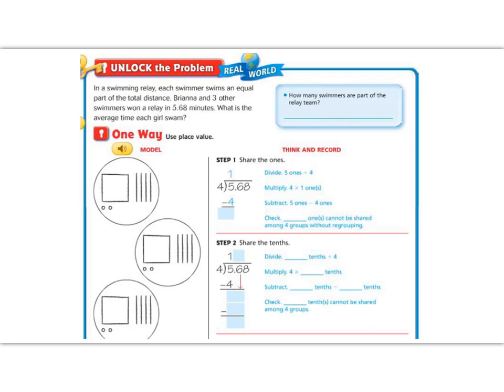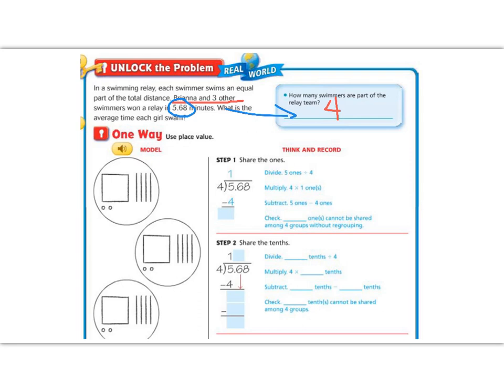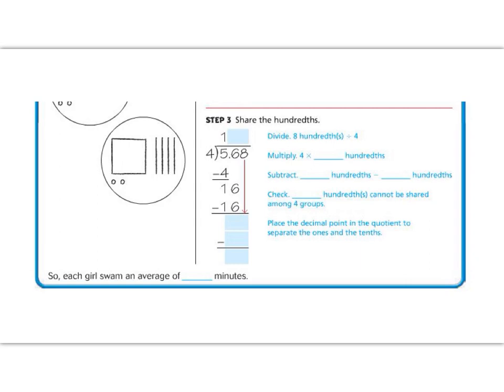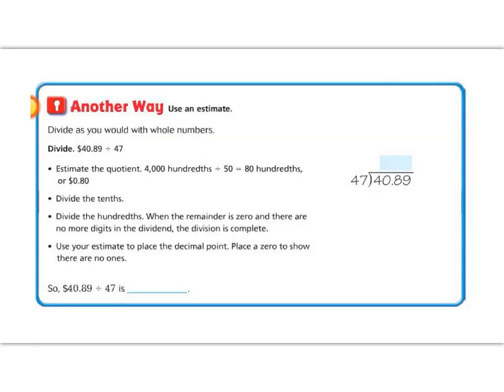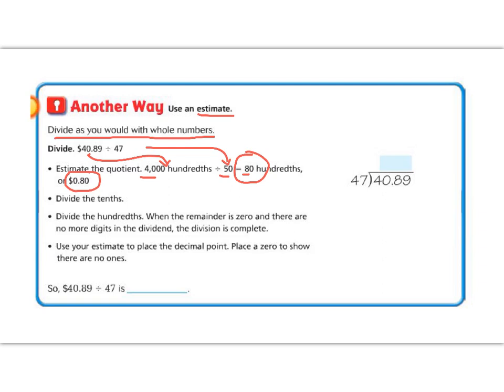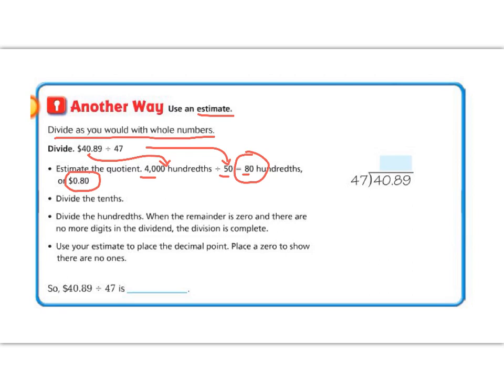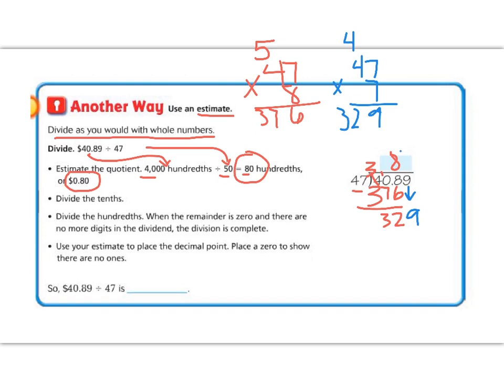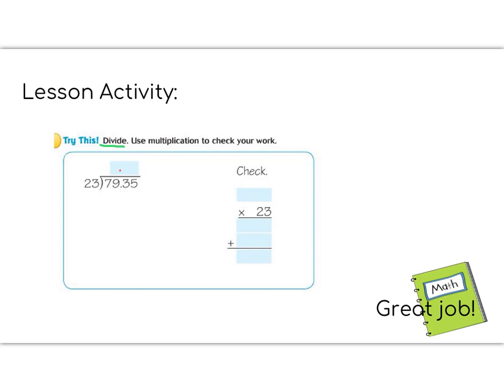Lesson 5.4 - Go Math 5th Grade